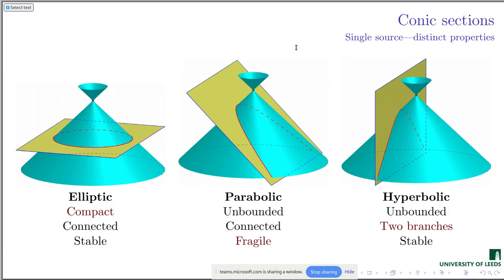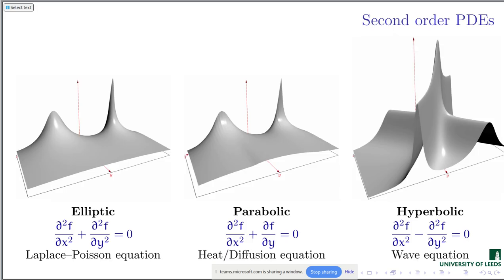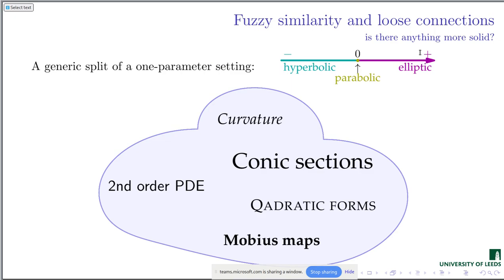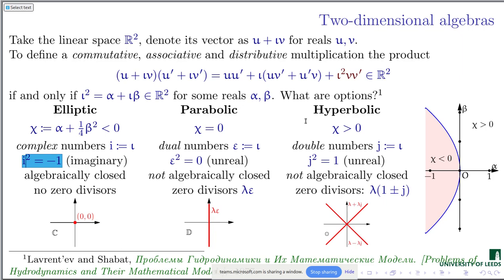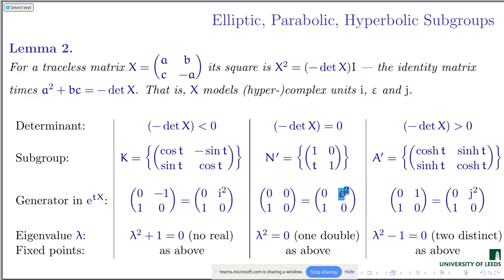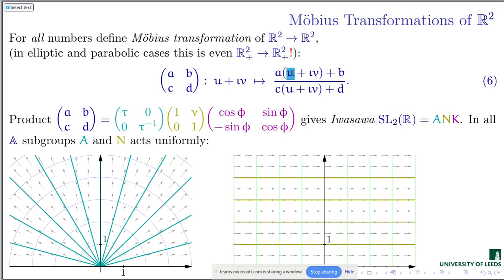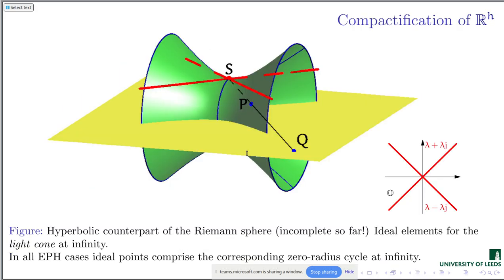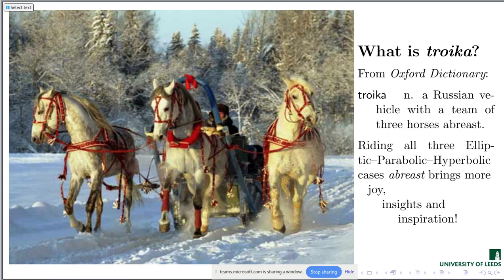Fundamental Troika — Distinctions in the Unity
Three types of conic sections — elliptic, parabolic and hyperbolic — had fascinated ancient Greek geometers
already. Further developments in mathematics produced similar classifications for various other objects:
quadratic forms, curvatures, differential operators, Moebius transformations, etc. Some distinctions within
the elliptic-parabolic-hyperbolic split seem to be drastic, but that makes a search for their unified treatment
even more exciting. An algebraic approach suggests to use complex, dual and double numbers for this and
it turns to be fruitful in geometry, analysis and physics. In this talk we provide an overview of some related
constructions and their applications.

Bibliography
* D. Boccaletti et al. The Mathematics of Minkowski Space-Time and an Introduction to
  Commutative Hypercomplex Numbers. Basel: Birkhäuser Verlag, 2008.
* V. V. Kisil. “Erlangen Program at Large—2 1/2: Induced Representations and
  Hypercomplex Numbers”. In: Izvesti Komi nauqnogo centra UrO RAN [Izvestiya
  Komi nauchnogo centra UrO RAN] 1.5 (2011). E-print: arXiv:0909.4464, pp. 4–10.
* V. V. Kisil. Geometry of Möbius Transformations: Elliptic, Parabolic and Hyperbolic
  Actions of SL2 (R). Includes a live DVD. Zbl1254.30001. London: Imperial College
  Press, 2012.
* V. V. Kisil. “Is Commutativity of Observables the Main Feature, which Separate
  Classical Mechanics from Quantum?” In: Izvesti Komi nauqnogo centra UrO
  RAN [Izvestiya Komi nauchnogo centra UrO RAN] 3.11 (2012). E-print: arXiv:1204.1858, pp. 4–9.
* V. V. Kisil. “Interpretation of Wave Function by Coherent Ensembles of Trajectories”.
  In: Phys. Part. Nuclei Lett. 22 (2025). E-print: arXiv:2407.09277, pp. 22–27. url:
* M. A. Lavrent’ev and B. V. Shabat. Problemy Gidrodinamiki i Ih
  Matematiqeskie Modeli. [Problems of Hydrodynamics and Their Mathematical
  Models]. Russian. Second. Izdat. “Nauka”, Moscow, 1977, p. 407.
* I. M. Yaglom. A Simple Non-Euclidean Geometry and Its Physical Basis. Heidelberg
  Science Library. Translated from the Russian by Abe Shenitzer, with the editorial
  assistance of Basil Gordon. New York: Springer-Verlag, 1979, pp. xviii+307.